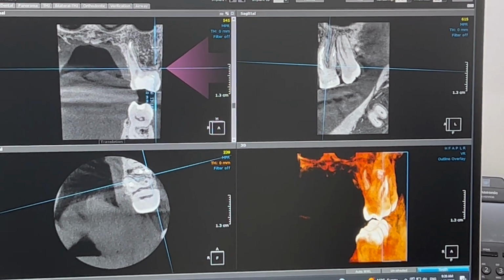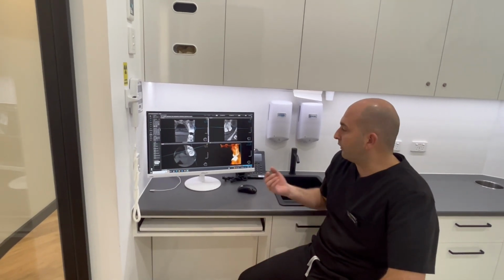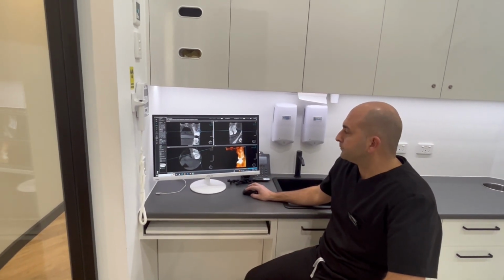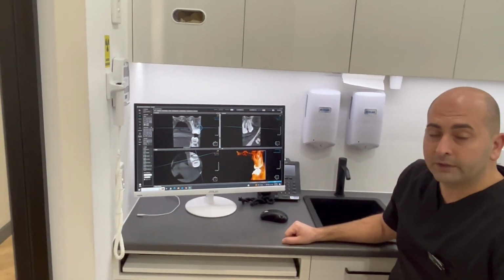Dr Peter Bakouris from KALO dental discussing an Endo CBCT case from he's OP3D